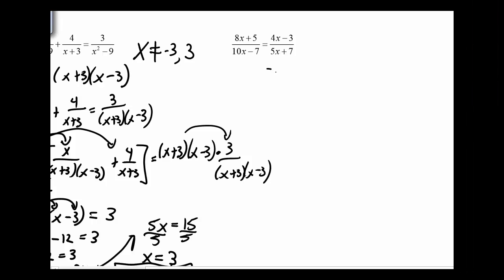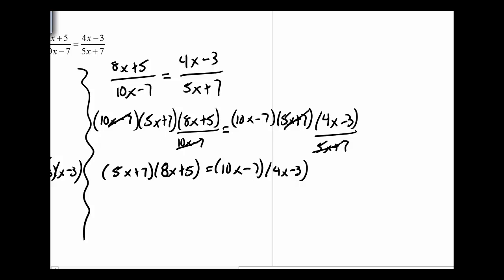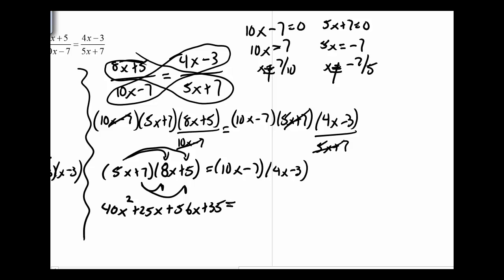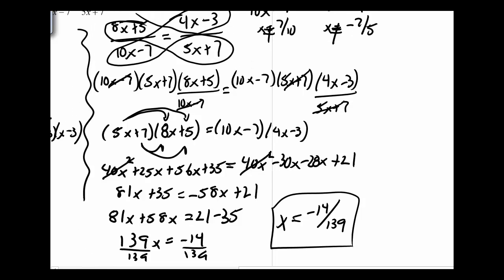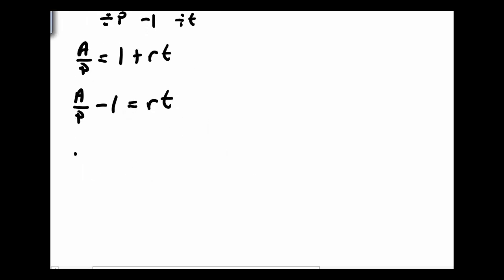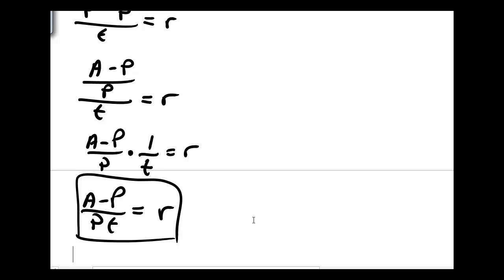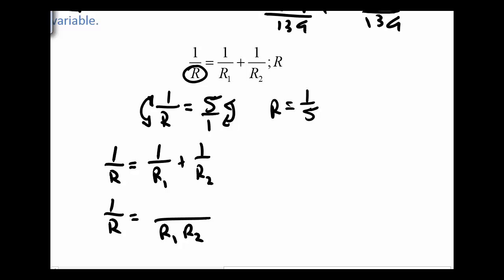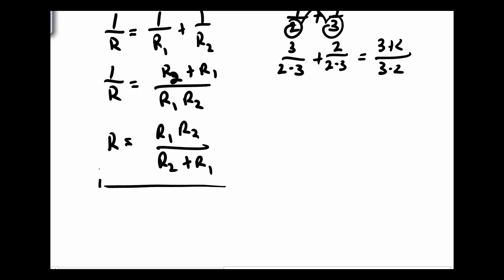Lesson 1 Solving equations II